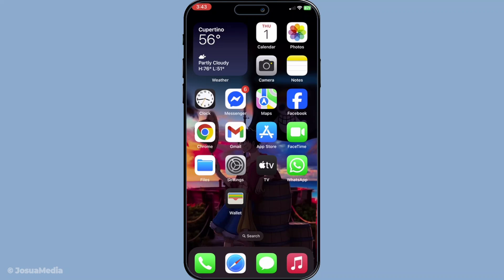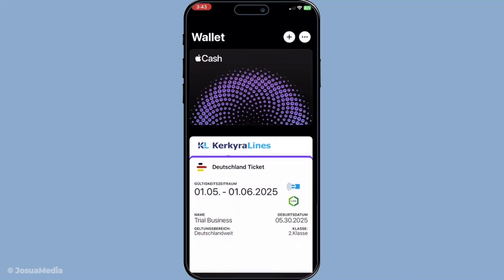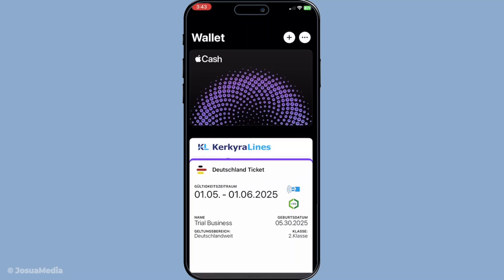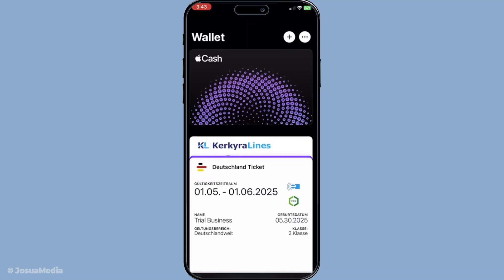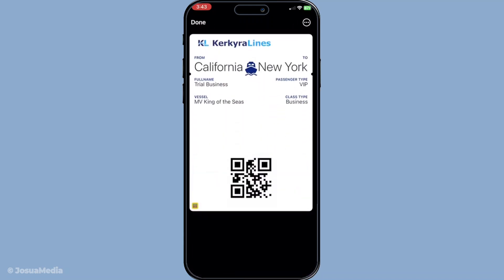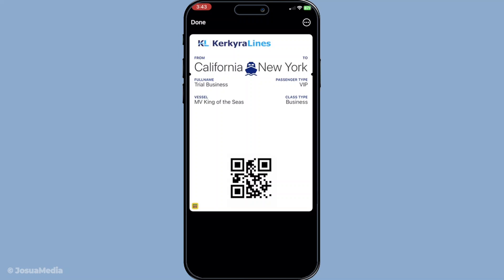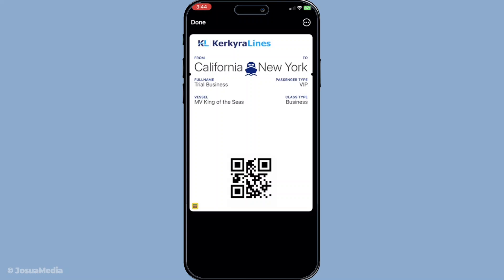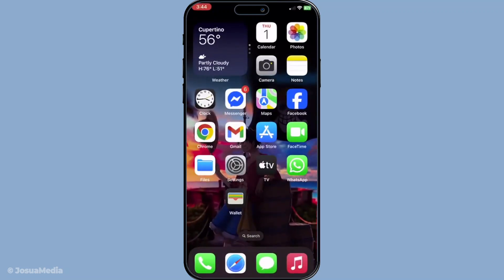How To Use Apple Wallet For Tickets (Easy) (2025 Guide)